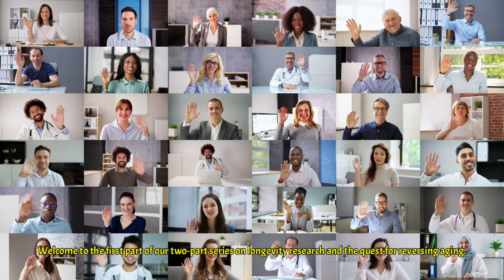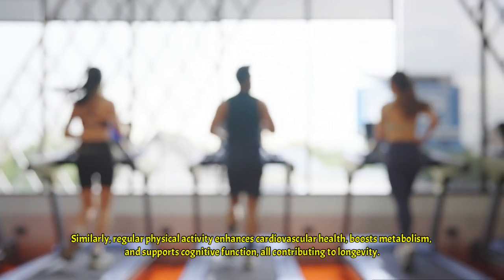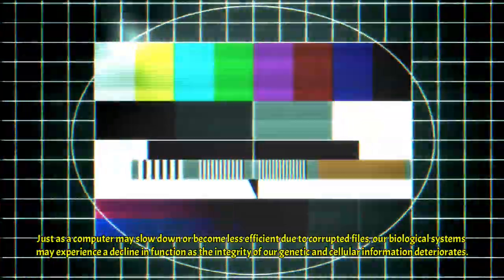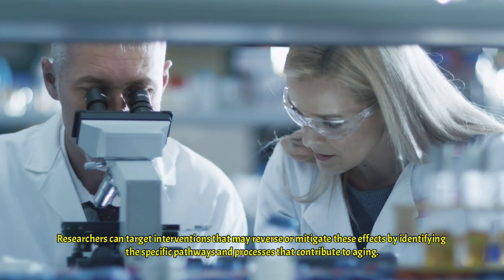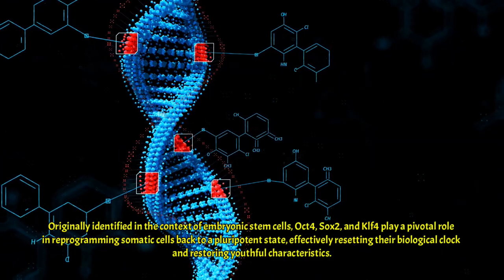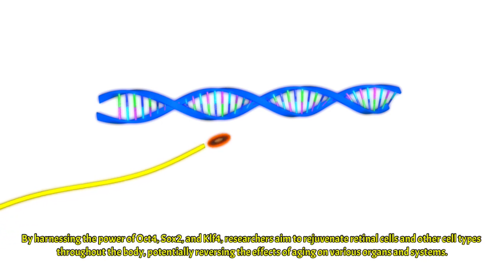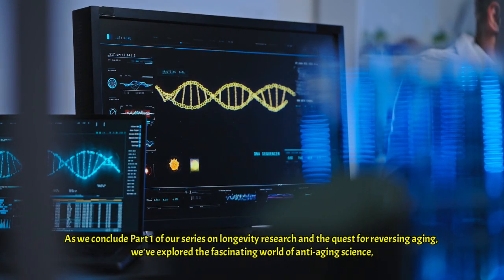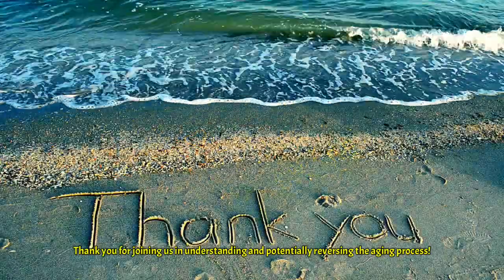Unlock Youth: Cutting-Edge Anti-Aging Research! PART 1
Explore the captivating world of longevity research 🧬 and the quest for reversing aging in this two-part series summarizing the latest research, including work by renowned Harvard geneticist David Sinclair 🎥. This video delves into groundbreaking anti-aging science 🔬, examining potential therapies and biological mechanisms that drive the aging process 🧓. We'll uncover how researchers are developing revolutionary pills 💊 aimed at halting or even reversing aging effects. Our discussion highlights lifestyle factors like fasting 🍽️ and exercise 🏋️‍♀️, which activate natural defenses against aging. With innovations such as gene therapy 🧬 and senolytics 🦠 on the horizon, we're excited to engage in this vital conversation about extending lifespan while enhancing health span 💪🌟.

If you like this video, you may like my other, related videos. Please check them out:

The Longevity Code: Cracking the 12 Hallmarks of Aging, Part 1
TA-65: The Pill That Could Make You Live to 150?
Making Death Optional in the 21st Century
Harvard Genetics Age Reversal Breakthrough

Stay healthy and fit to reach longevity "escape velocity" for when reverse aging technology finally comes knocking on your door with this top 10 list of supplements. I take these regularly and the effects have been nothing short of transformative in my life. I describe the benefits of these supplements and the reasons why you may want to take them in this video I can't recommend them enough!

☀️ Vitamin D3➡️
🐟Omega-3 Fatty Acids ➡️
🌱Trimethylglycine (TMG)➡️
🌾Psyllium Husk ➡️
💦Hyaluronic Acid➡️

Curious about how to dramatically transform your health and wellness for the better?

References:

Jaslow, R., Ksander, B. R., & Gregory-Ksander, M. S. (2021). Reversing age-related vision loss: Implications for glaucoma. Investigative Ophthalmology & Visual Science, 62(8), 2.

Sinclair, D. A., & Guarente, L. (1997). Extrachromosomal rDNA circles—a cause of aging in yeast. Cell, 91(7), 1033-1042.

Sinclair, D. A., & LaPlante, M. D. (2019). Lifespan: Why we age—and why we don't have to. Atria Books.

The information presented is not intended to diagnose, treat, cure, or prevent any disease. Always consult with a qualified healthcare professional before starting any diet, supplement regimen, or lifestyle change. Individual results may vary. Supplements can interact with medications and may not be suitable for everyone. Your healthcare provider can best assess your individual needs and risks.